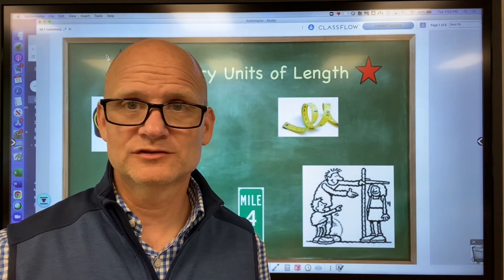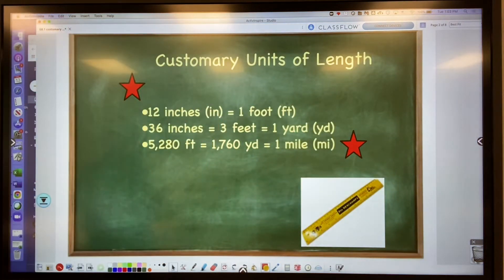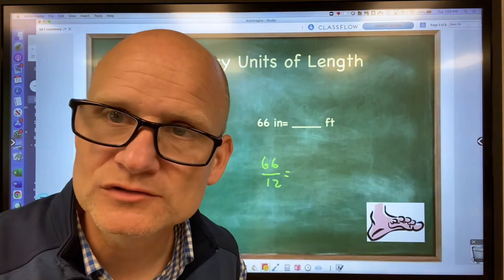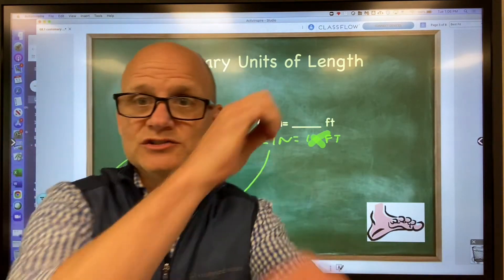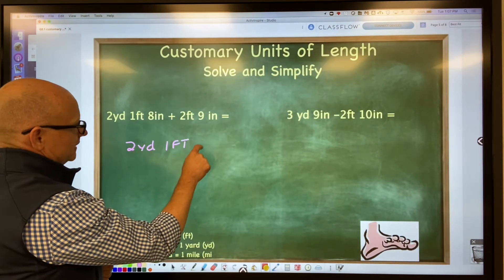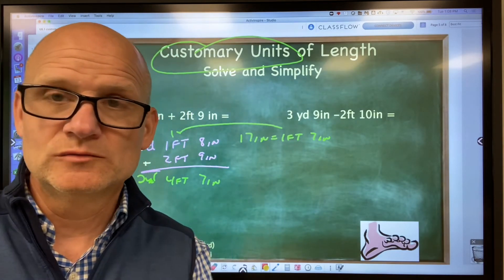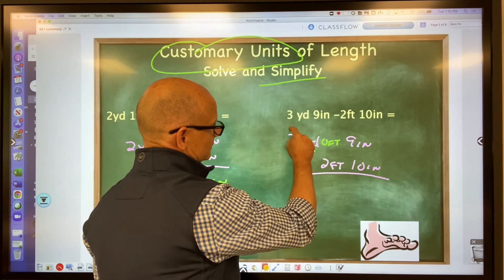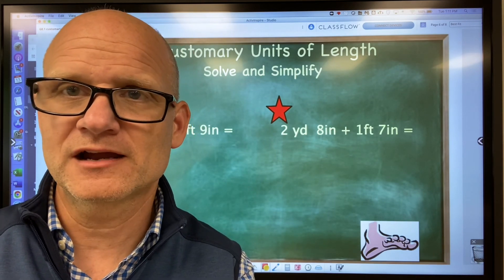Customary Units of Length